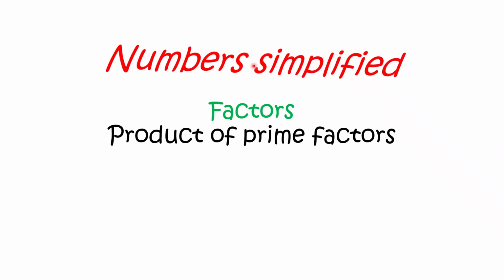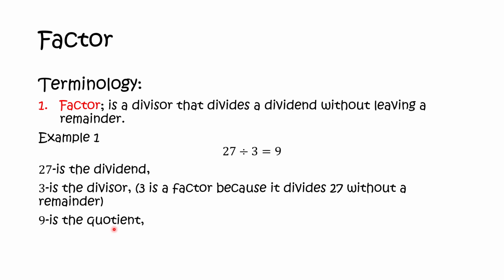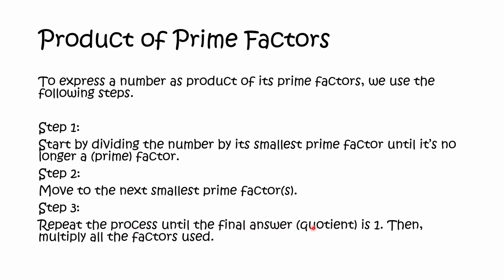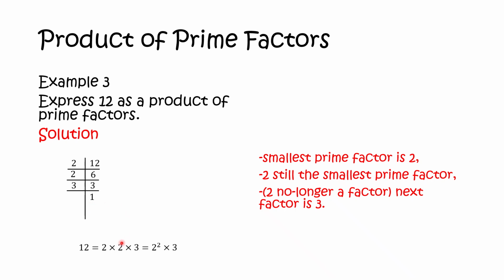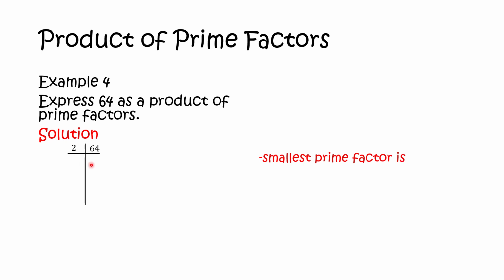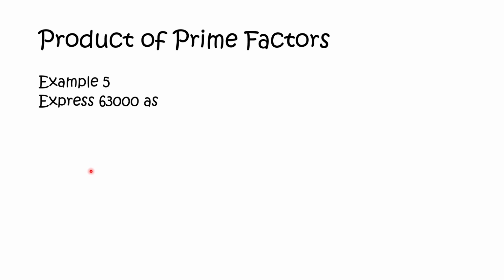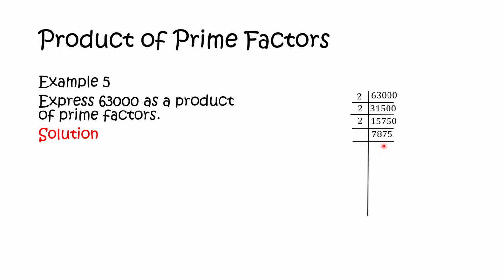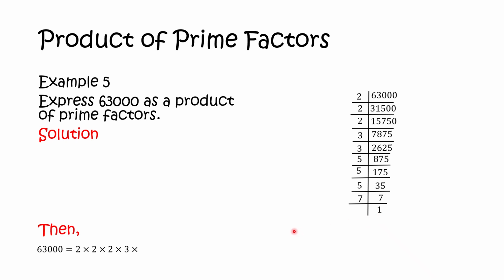Product of prime factors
We find product of prime factors.

0:18 terminology
01:10 Steps to obtain prime factor and the product of prime factors including examples 1 & 2
01:37 Example 3
02:40 Example 4
03:45 Example 5
05:20 Task